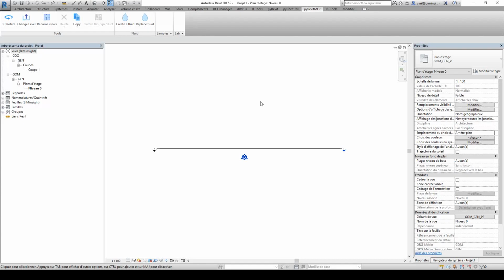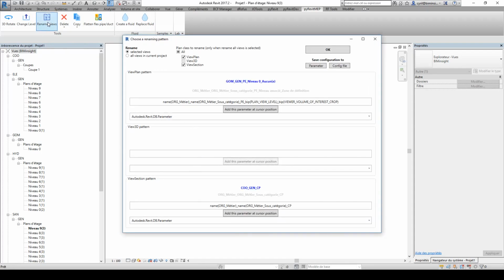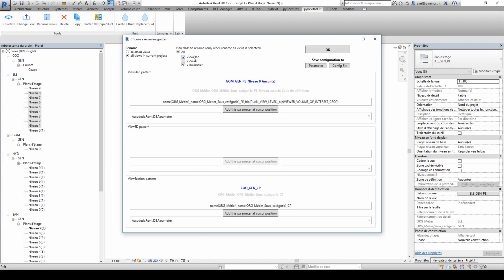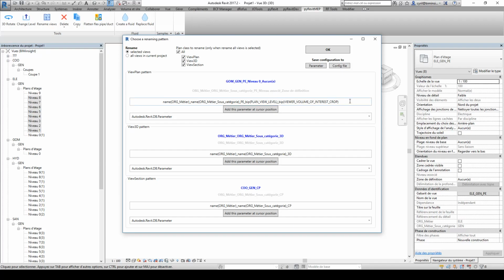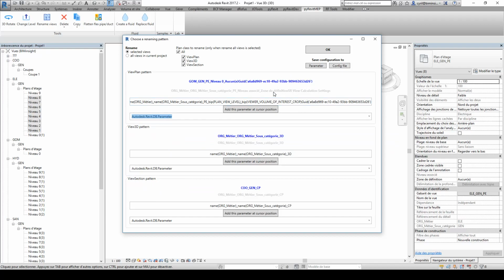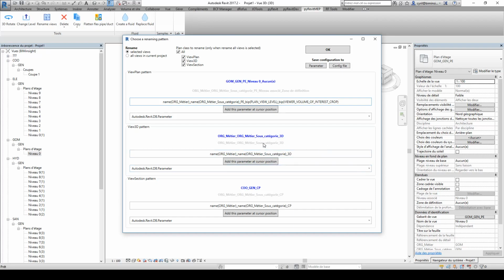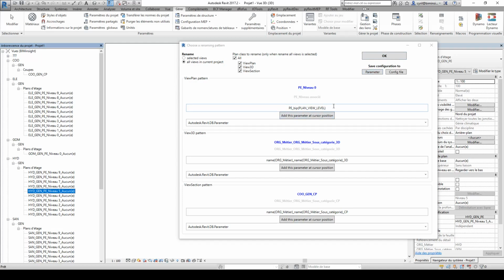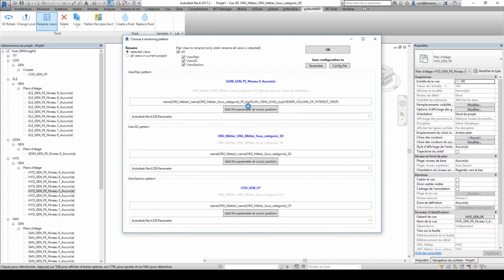[Revit] Batch rename views with a defined pattern